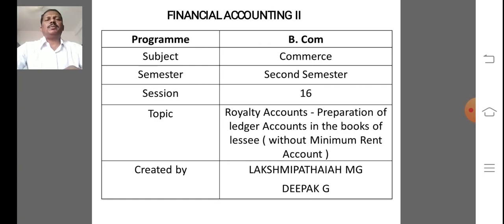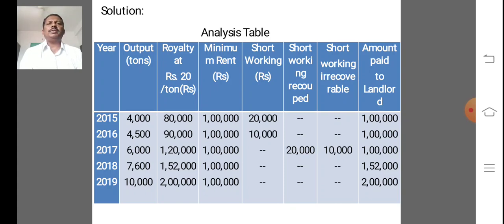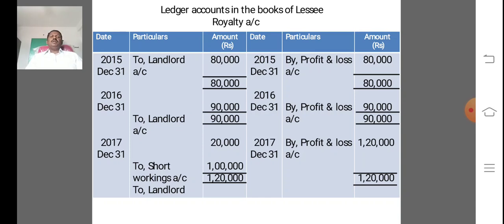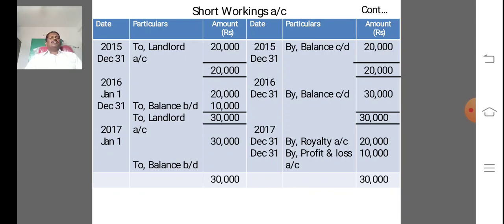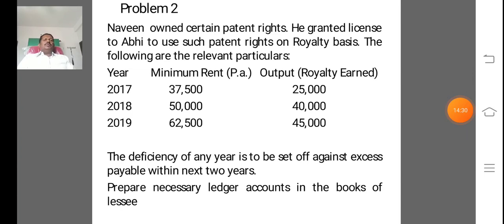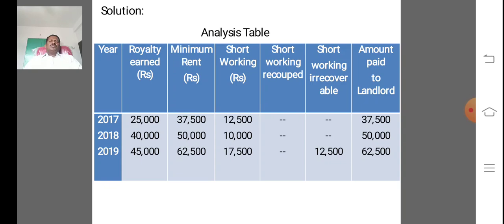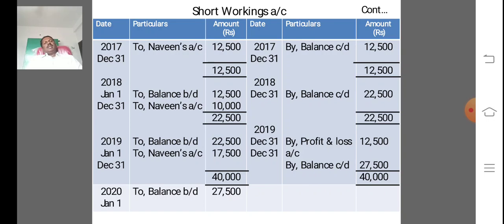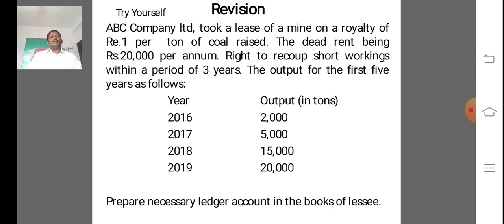Financial Accounting II Unit 2 Session 16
Royalty Account  preparation of ledger Account in the books of lessee